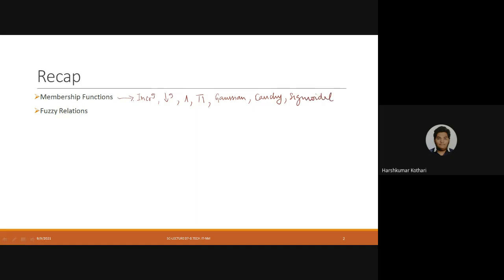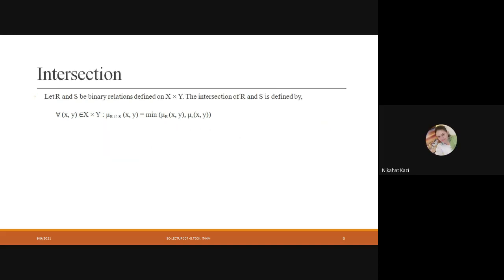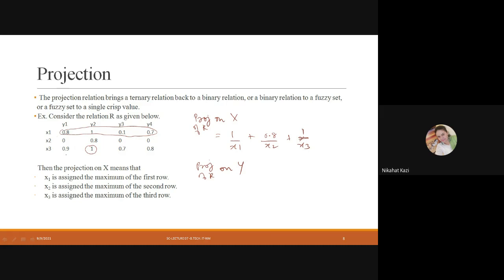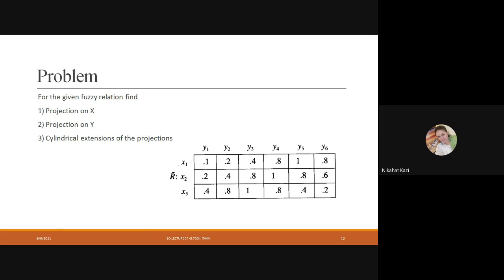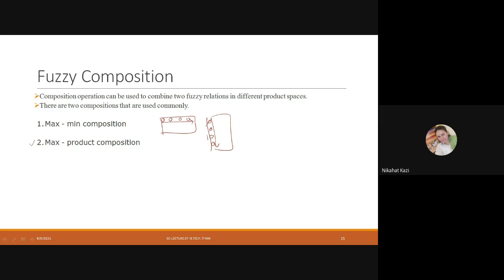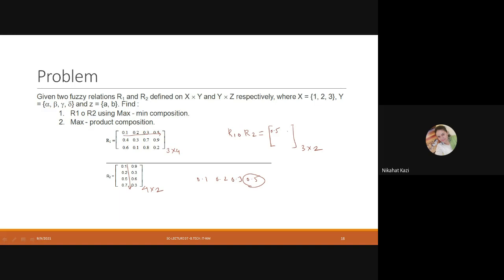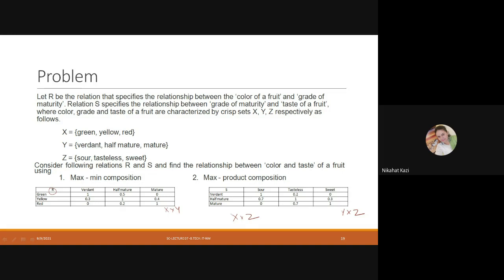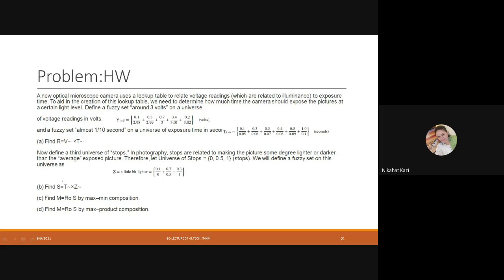Soft Computing Lecture 07